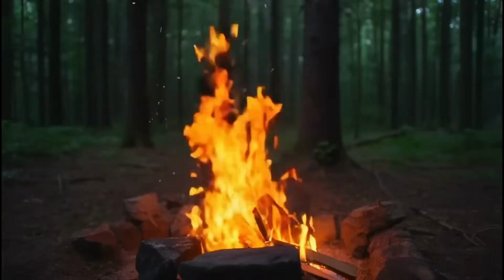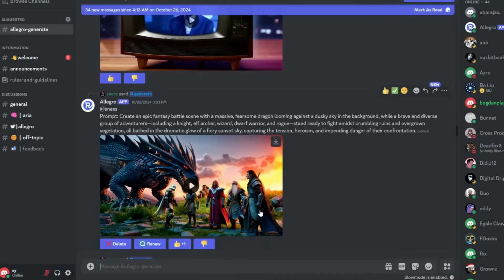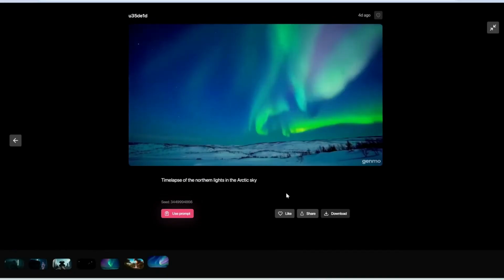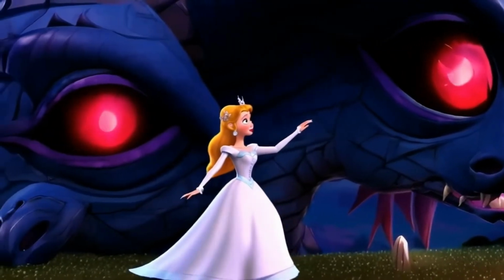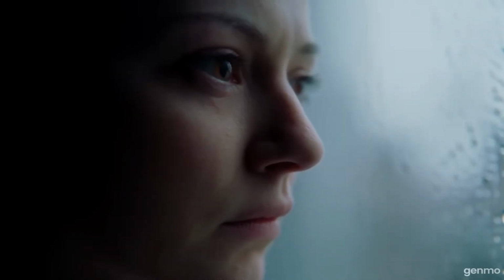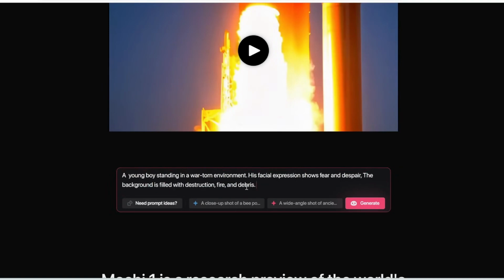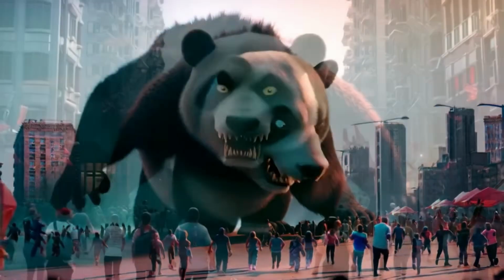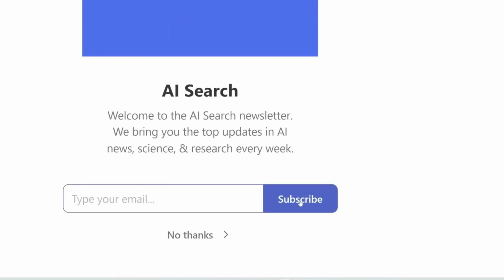REVOLUTIONARY AI Video Generator CHANGES EVERYTHING!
Discover the future of video creation with the revolutionary AI video generator that's changing the game! This groundbreaking technology is set to disrupt the entire video production industry, making it easier and faster to create high-quality videos than ever before.

From content creators to marketers and businesses, this AI video generator is a game-changer for anyone looking to elevate their video content. Watch to learn more about this innovative technology and how it can transform the way you create videos.